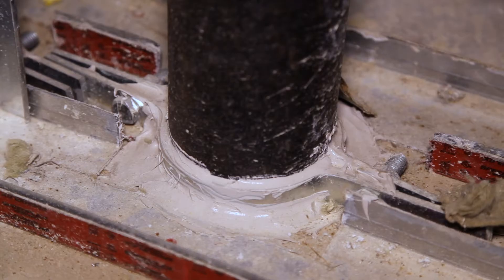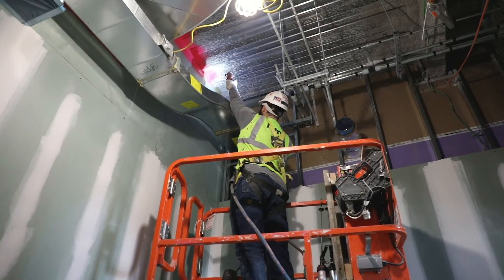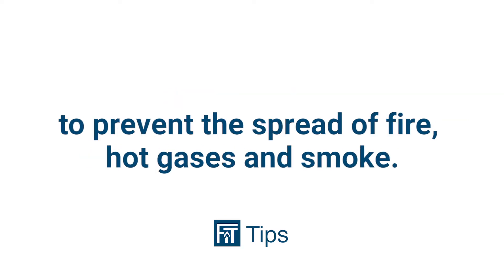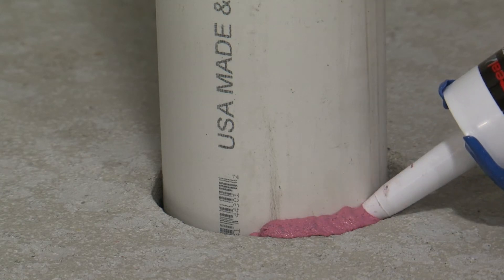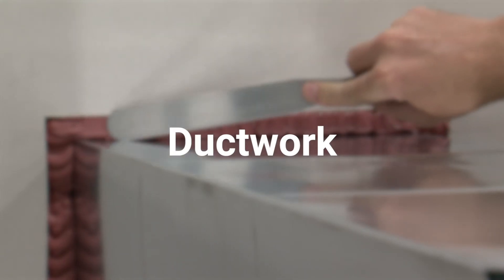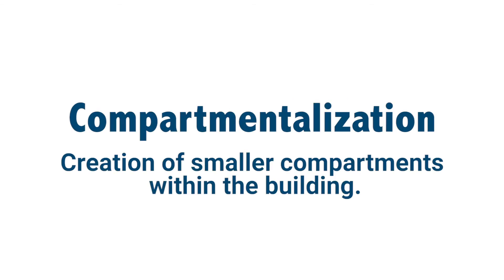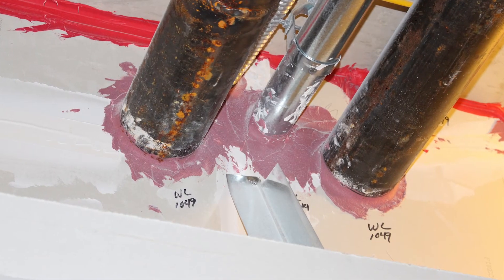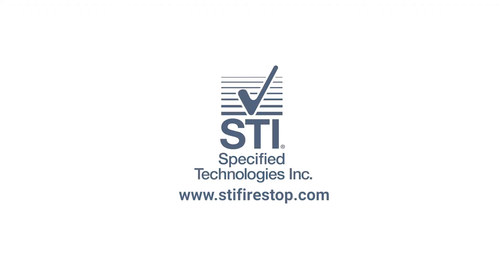What is firestop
STI leads the industry in developing innovative fire protection systems that help stop the spread of fire, smoke and hot gases. For over 25 years, our team has worked hand in hand with the construction industry to create simple solutions to complex firestopping problems. Our SpecSeal® and EZ Path® product lines are engineered to deliver powerful performance. Because our system designs are user-driven, they are easier to apply. The result is simply designed, outstanding fire protection systems which often result in lower installed costs. STI products and systems offer innovative firestop solutions for all types of new construction and retrofit applications. Since firestopping is our only business, we concentrate all our resources on providing the highest quality, fully tested, innovative firestopping solutions.